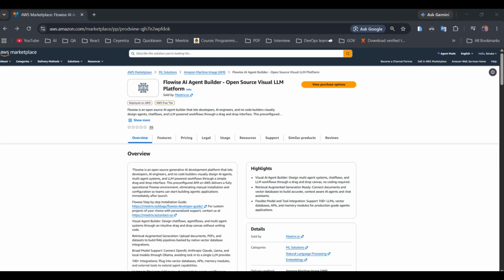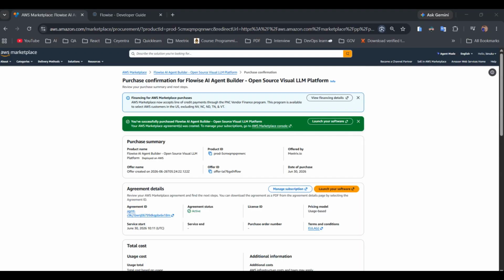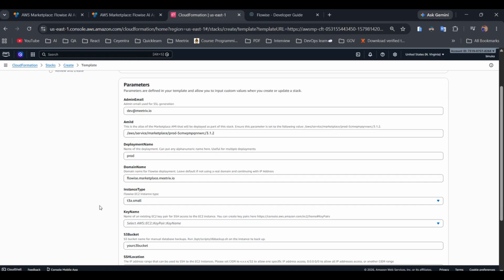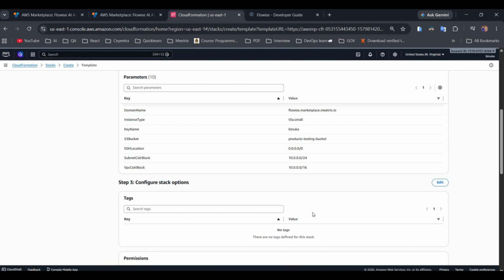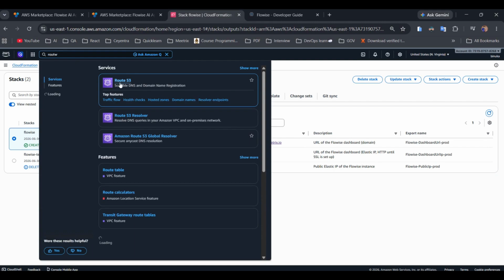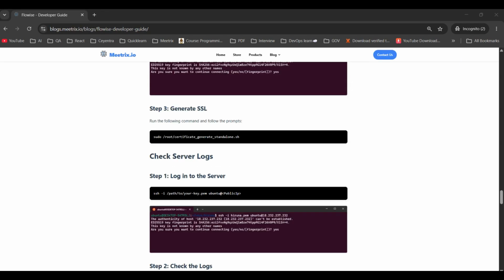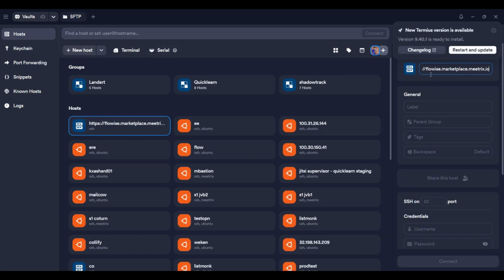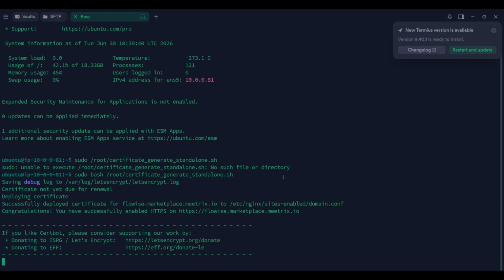Flowise on AWS: Open Source AI Agent Builder Setup Guide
Flowise on AWS: Step-by-Step Installation Guide | Open Source Visual AI Agent Builder! 🤖

🚀 Launch Flowise on AWS - The Easiest Way to Build and Deploy AI Agents Without Writing Code

If you've ever wanted to build your own AI agents, chatbots, or LLM-powered workflows but didn't know where to start - this video is for you. We're walking you through a complete, step-by-step guide to deploying Flowise on AWS using the pre-configured AMI by Meetrix.io, so you can go from zero to a fully running AI agent builder in just a few minutes.

🔧 What You'll Learn in This Tutorial:

Flowise is honestly one of the most exciting open source tools in the AI space right now. It gives you a visual drag-and-drop canvas where you can design AI agents, multi-agent systems, and retrieval augmented generation pipelines - all without writing a single line of code. You can connect it to OpenAI, Anthropic Claude, Llama, or run local models through Ollama, so you're never locked into one LLM provider. It supports 100+ integrations including vector databases, APIs, and memory modules, making it a genuinely production-ready platform for building everything from internal tools to customer-facing AI assistants.

💡 Why Flowise on AWS?

What really makes this setup shine is how quickly you can get running. Instead of spending hours configuring servers, dependencies, and environment variables, the Meetrix.io AMI on AWS Marketplace has everything pre-installed and ready to go. You launch the stack via CloudFormation, point your domain, and you're straight into the Flowise visual builder - designing your first chatflow or RAG pipeline within minutes. It's self-hosted, so you keep full control over your data, your models, and your infrastructure.

👩‍💻 Who Should Watch:

Whether you're an AI engineer building production agentic applications, a developer exploring LLM orchestration and no-code AI tools, a startup prototyping a customer support chatbot, or simply someone curious about what's possible with generative AI - this guide is designed for you. You don't need any DevOps background to follow along.

🎓 No prior infrastructure experience needed - we walk you through every single step from the AWS Marketplace listing all the way to your first live AI agent!

📌 Timestamps:

0:00 - Flowise AWS Marketplace listing page - introduction
0:20 - Meetrix.io Developer Setup Guide overview
0:40 - Subscribing to the AMI & launching via AWS Marketplace
0:43 - CloudFormation stack creation begins
1:00 - Configuring stack parameters (Domain, SSL, Key Pair, VPC)
1:40 - Stack deployment in progress - monitoring Events tab
1:58 - Stack CREATE_COMPLETE & reviewing Outputs
2:01 - DNS configuration via Route 53
2:23 - Accessing Flowise via browser (incognito)
2:27 - Flowise admin setup - creating Administrator account
2:50 - Flowise dashboard live & ready to use
3:10 - SSH into the server via Termius terminal
3:21 - Reviewing Meetrix.io Developer Guide for next steps
3:31 - SSH connection confirmed - Ubuntu server live

💬 Have Questions?
Drop them in the comments below - we read every single one and we're happy to help. Whether you're building your first AI agent or scaling a multi-agent system for your team, Meetrix.io makes sure your Flowise deployment on AWS is secure, optimized, and ready for production.